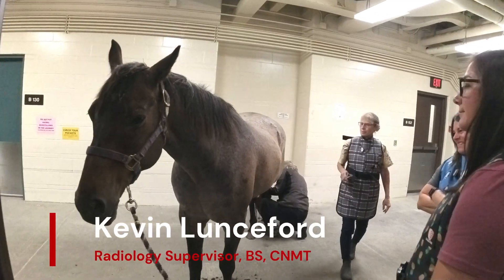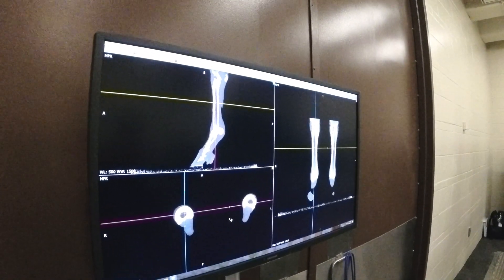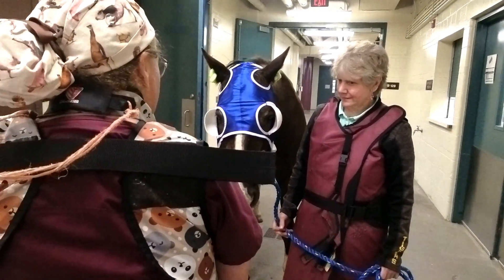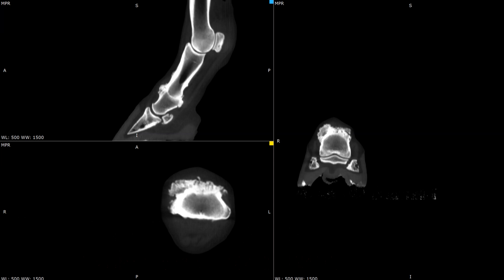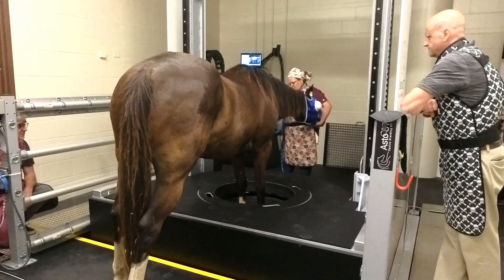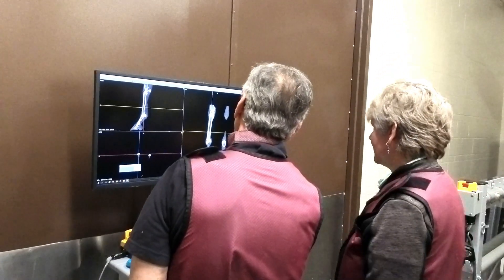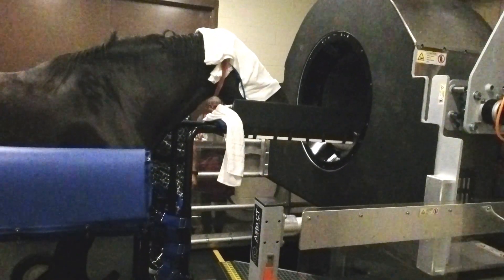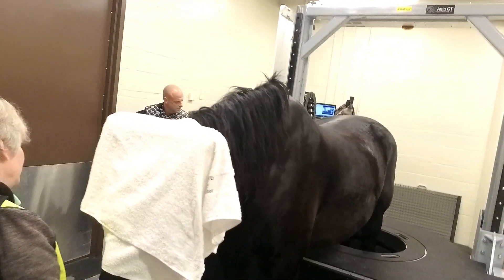First Week of Training at Mizzou - Equina CT Scanner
In the heart of the Midwest stands the University of Missouri Veterinary Health Center (Columbia, MO), known for its state-of-the-art facilities and high levels of care. They have increased their capabilities further with the installation of an equine standing CT (Computed Tomography) scanner.

MU Equine Clinician Dr. Kevin Keegan states, “This is a fan-beam CT that has high image quality with reduced radiation exposure and allows for true standing imaging. Previously we were scanning all our CT cases under general anesthesia. Now we have the ability to scan front and hind limb pairs and the head and neck with only light sedation. This will fast-track the treatment and prognosis in many cases. We see this technology becoming widely adopted among horse owners because of the reduced cost and quick scans.”